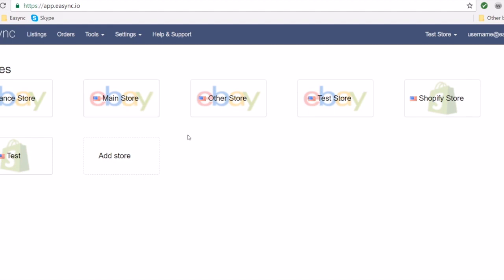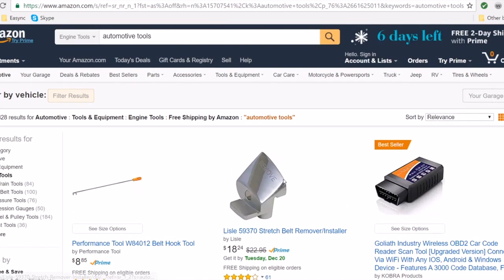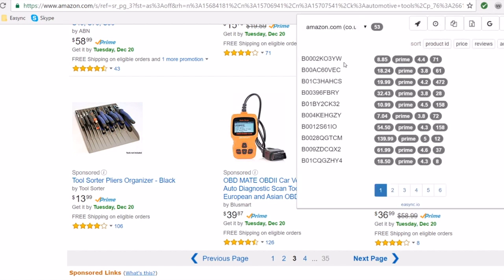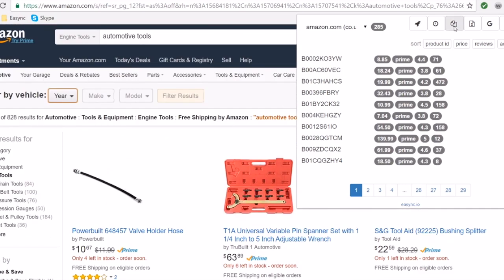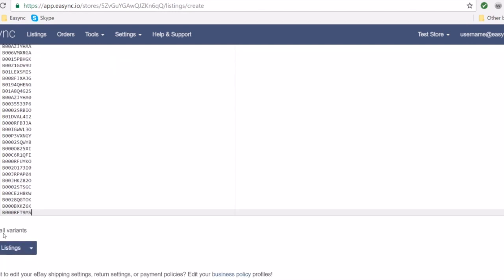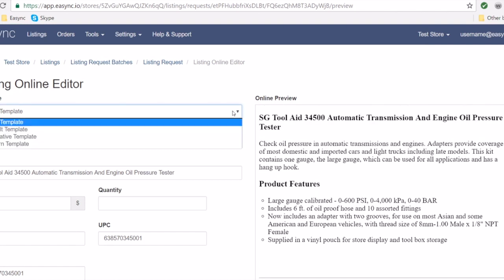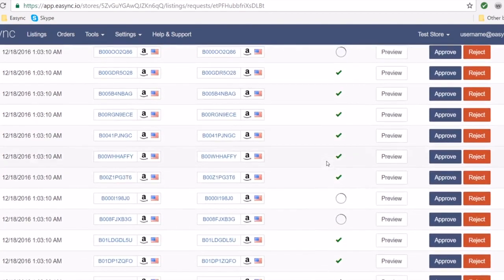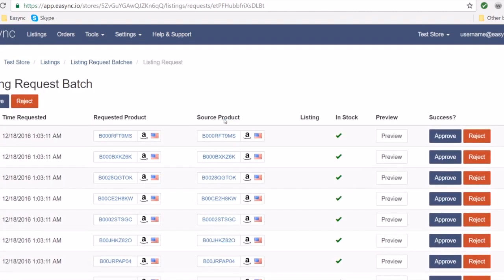Create Listings with Easync Chrome Tool Very Simple Steps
I chose to use amazon for this example but this will work with any of the source markets that we support.